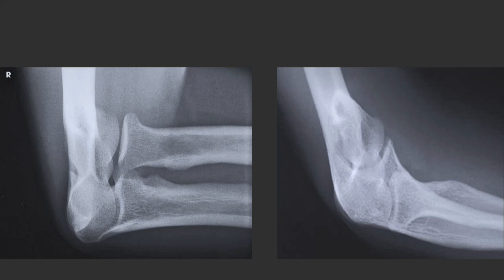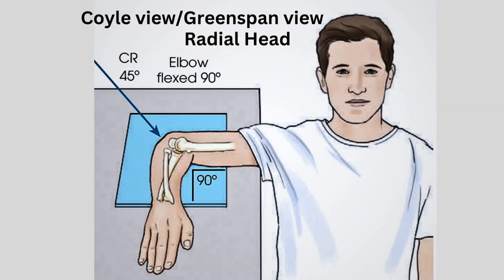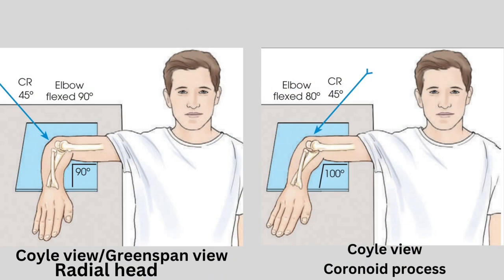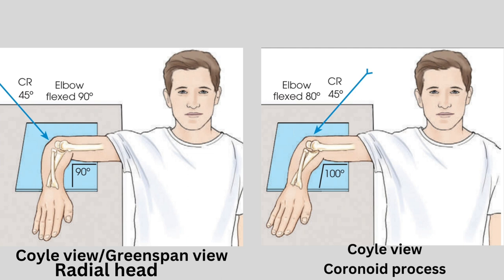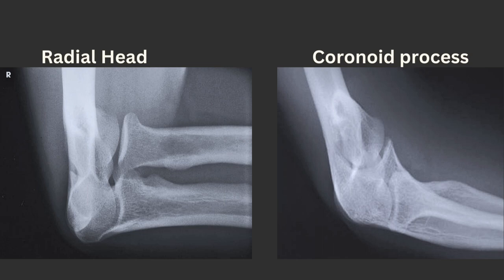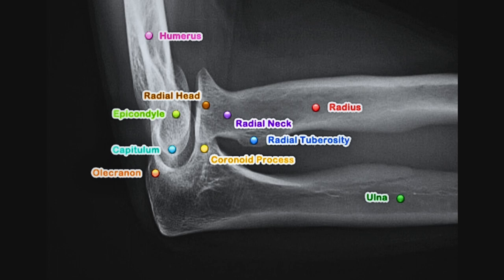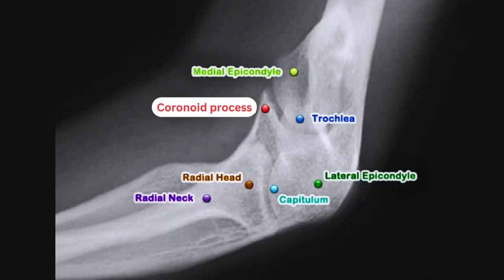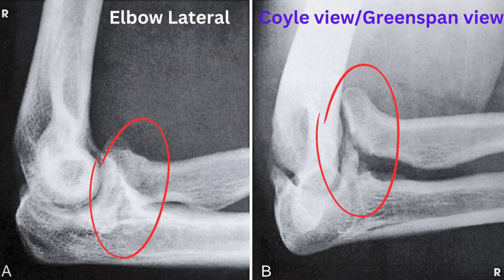Mastering Elbow X-Ray: The Ultimate Coyle's View Guide|Radiology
Elbow X-Ray|Coyle's View|Radiology Education|Medical Imaging|X-Ray Interpretation|Diagnostic Skills|Medical Education|Radiology Tutorial|Radiology tips

🔍 Unlock the secrets of Coyle's View in elbow X-rays! In this comprehensive guide, we break down everything you need to know about interpreting Coyle's View X-rays accurately. Whether you're a medical student, radiology enthusiast, or healthcare professional, this video will enhance your diagnostic skills and boost your confidence. Don't miss out on this must-watch tutorial!

There you have it, our Axiolateral Projection Coyle Method – your ticket to unraveling the mysteries of the radial head and coronoid process. Go forth, radiography superheroes, armed with this technique to conquer trauma and pathologies. If you’re ready to drop some knowledge bombs or have any questions, give me a shout!”

Musician:NyLon